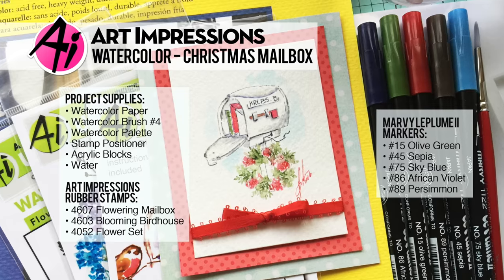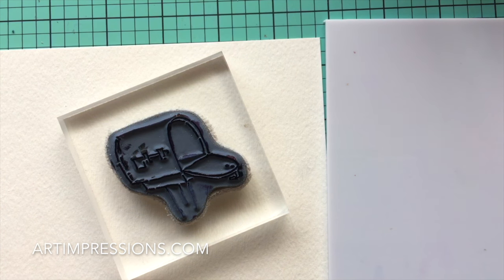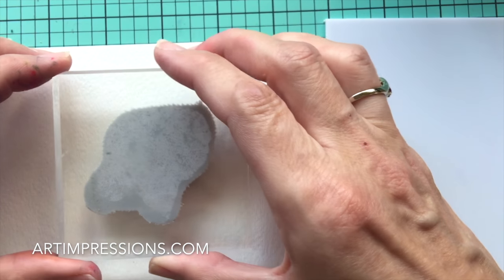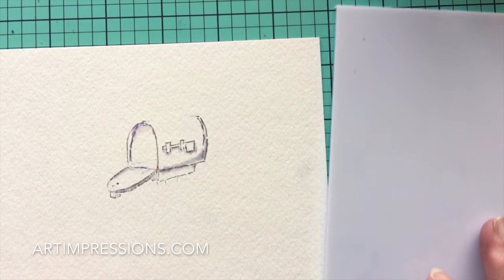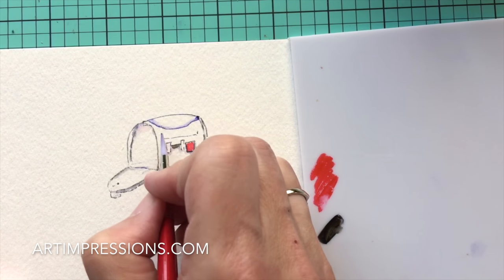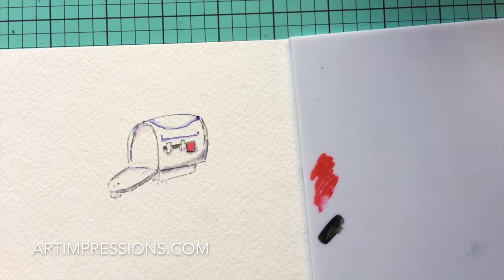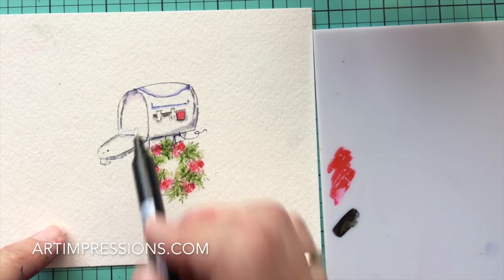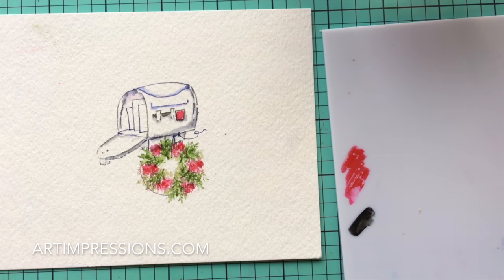Ai Watercolor - Christmas Mailbox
Bonnie transforms our Flowering Mailbox, creating a snow-capped image filled with Christmas cards and wreath hanging below.